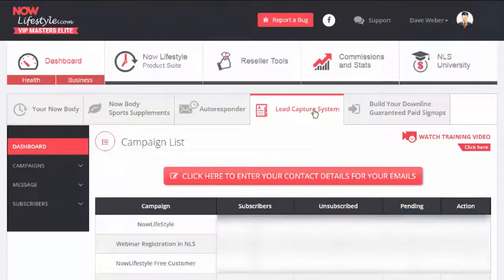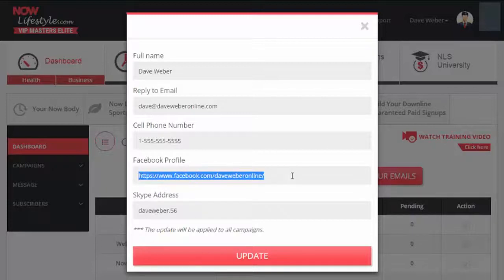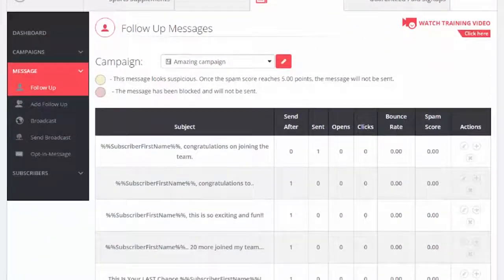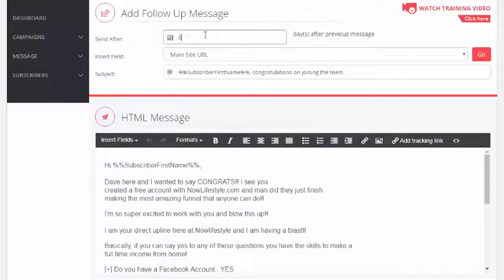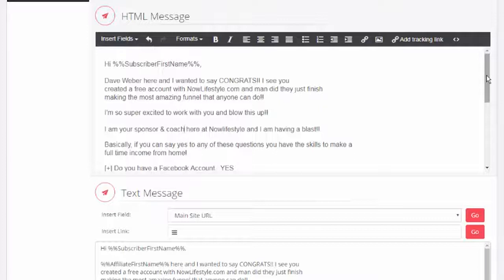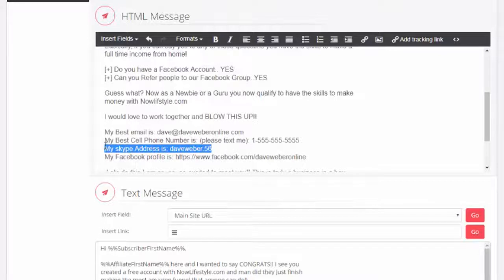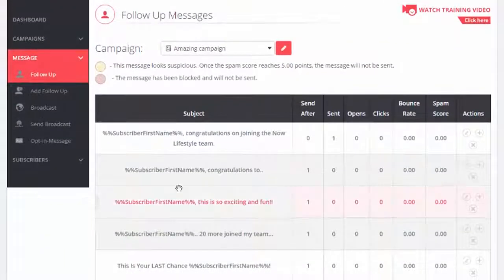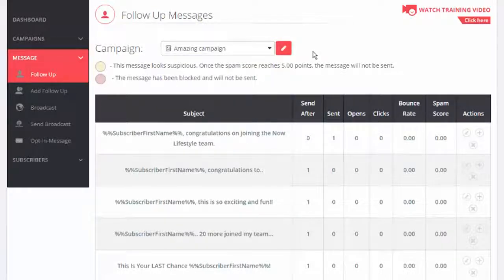How to Set Up Your NowLifestyle lead capture system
Getting started with Now Lifestyle video 3

How to Set Up Your NowLifestyle lead capture systemlifestyle.You can log onto NowLifestyle

If you don't have an account yet you can open one